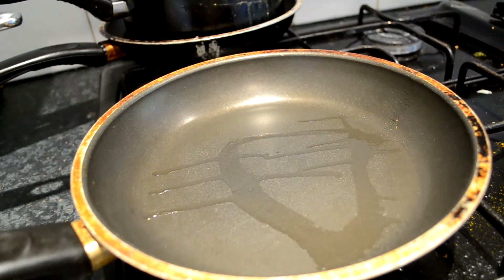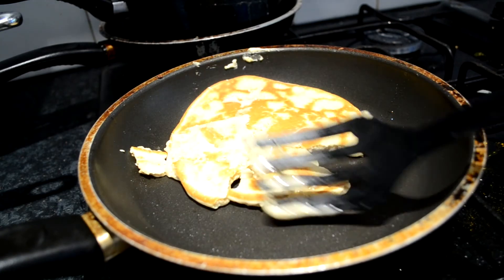Protein Pancakes - How to make 65g HIGH protein pancakes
PROTEIN PANCAKES! Tired of an ordinary protein shake? Want a recipe for protein pancakes? This recipe is so very simple and contains almost 70gs of protein (with the topping). These tasted almost too good to be clean!!

They are easy to make and all you will need is:

3 whole eggs
50gs of oats
37.5g whey protein (I used reflex instant whey)
4g coconut oil (you can use groudnut or cooking spray if you must)

To top:

100g 0% fat total yogurt
80g frozen strawberries (left to defrost)
5g honey
Sprinkle on cinnamon

Macros in video are slightly out, macros are exactly:
756 Calories, Protein: 65g, Carbs:54g and Fat: 30g

Enjoy these great tasting pancakes and make some gainnnns.